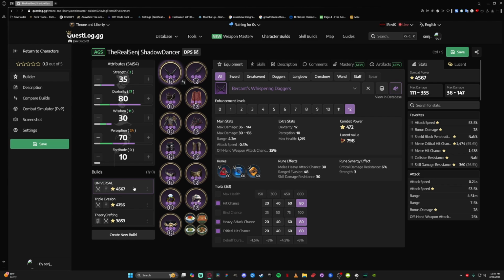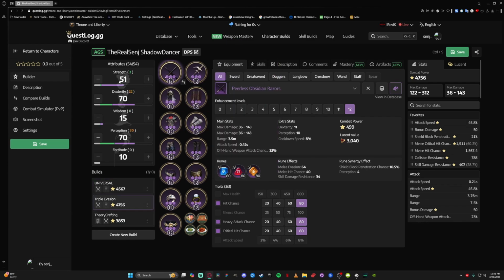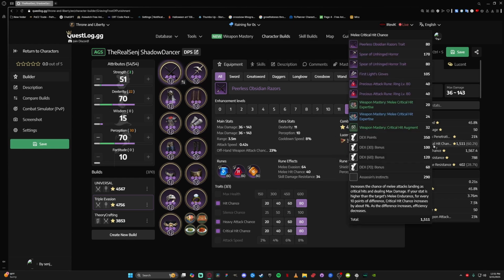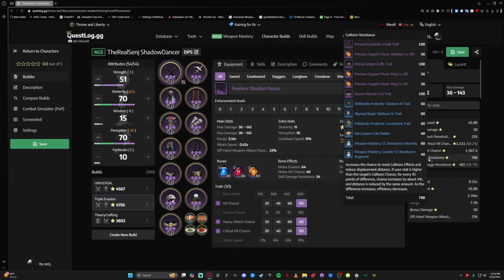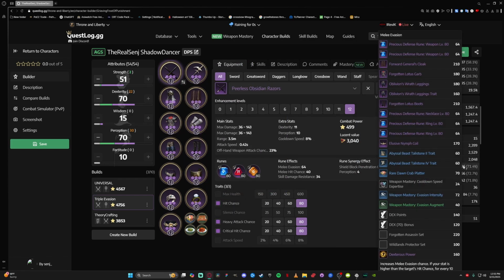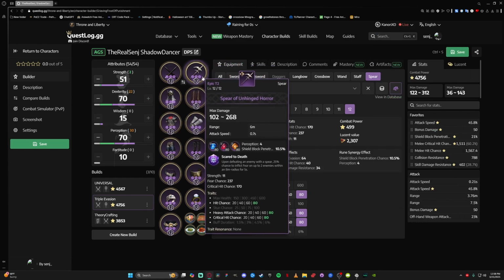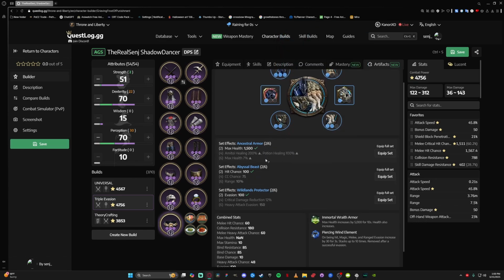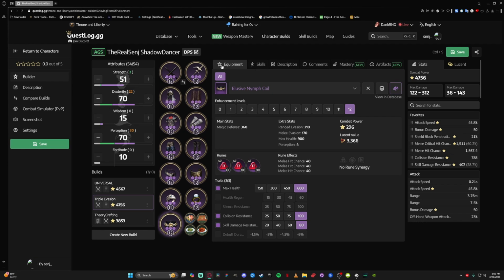"THE SHREDDER" Throne and Liberty SPEAR X DAGGER END GAME PVP BUILD GUIDE! (Tier 2 - March 2025)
Here IT is, ive been cooking this one up for a couple days and wanted to make sure it was the best i could make it be BEFORE trait resonance drops and we get purple runes. This build is completely Free to Play friendly, no insane prices and no nebula gear. Have Fun!